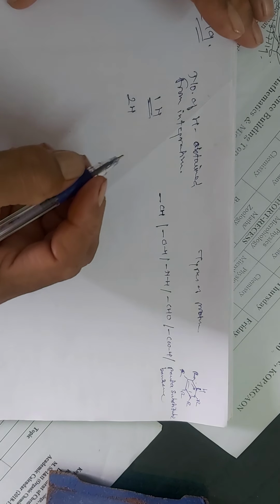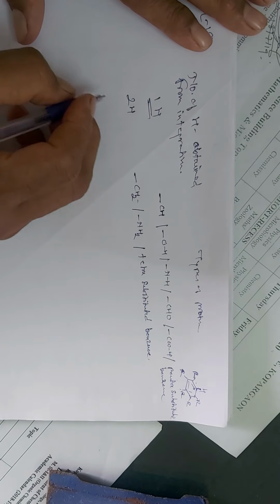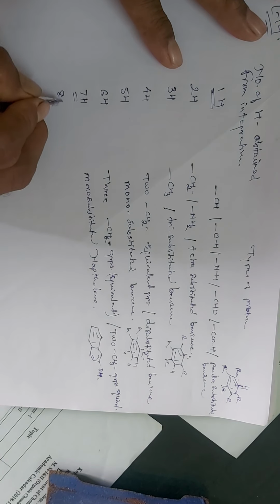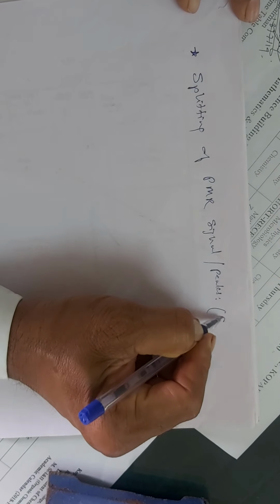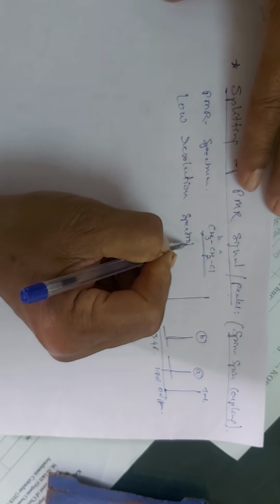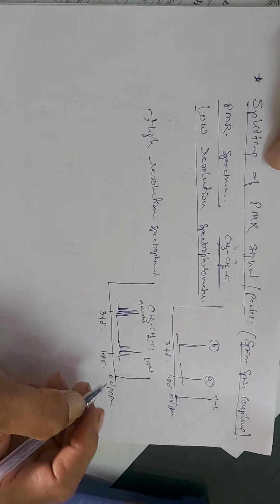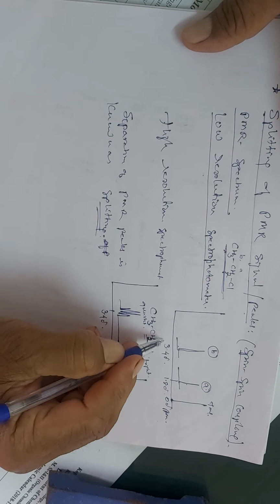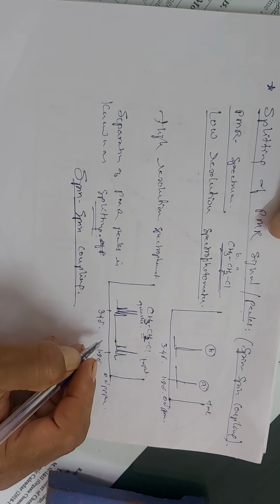L-19, T.Y. B.Sc. CH-343, Organic Chemistry, PMR Spectroscopy